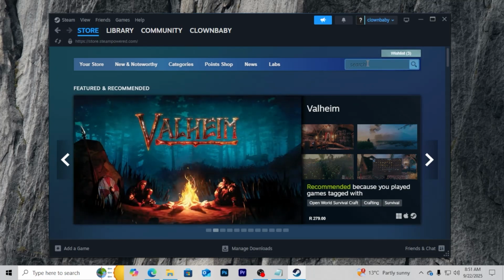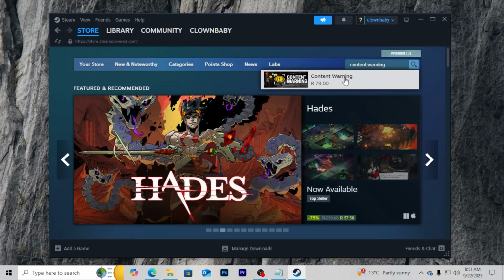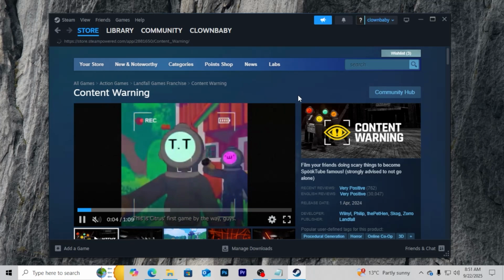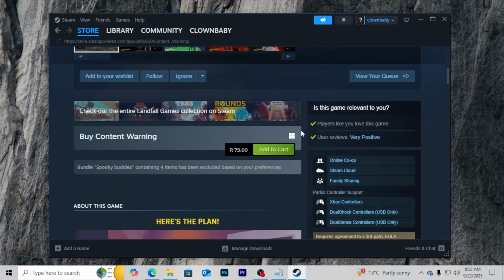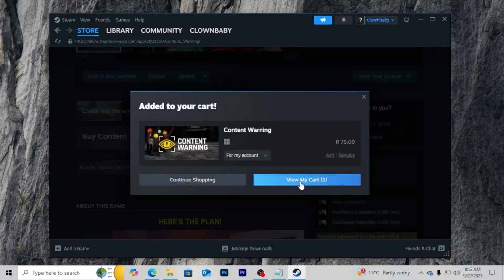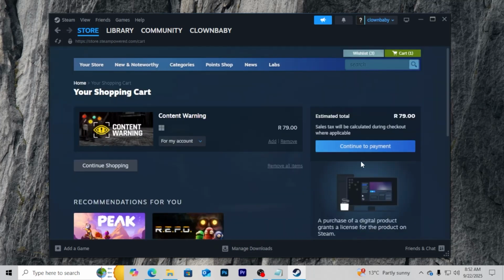How to Download Content Warning on PC (Complete Guide) | 2026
Learn how to download Content Warning on PC with this complete step-by-step guide for 2026. In this tutorial, I'll show you exactly how to download, install, and launch Content Warning on your Windows PC using the official PC version.

In this video you'll learn:

✅ How to download Content Warning on PC
✅ How to install Content Warning on Windows
✅ Official Steam download method